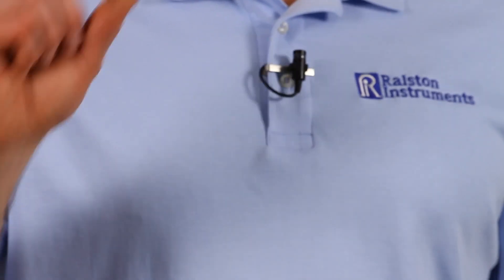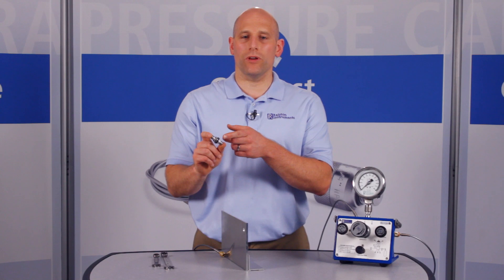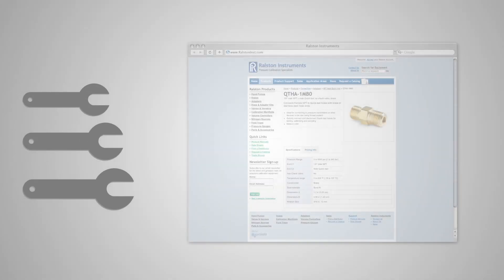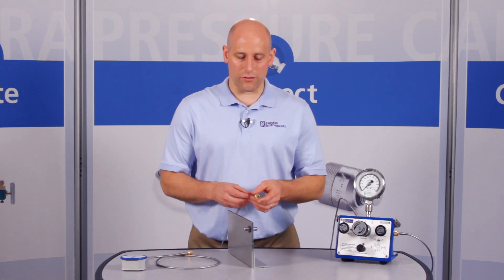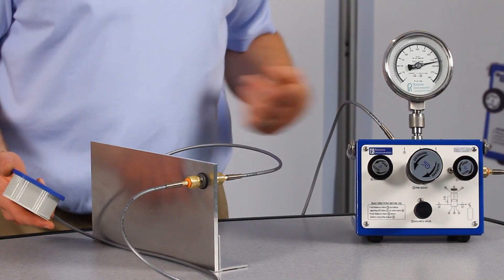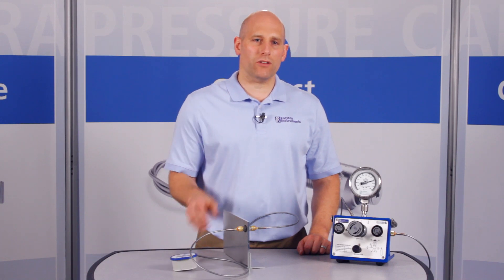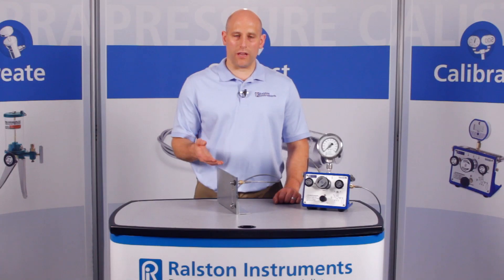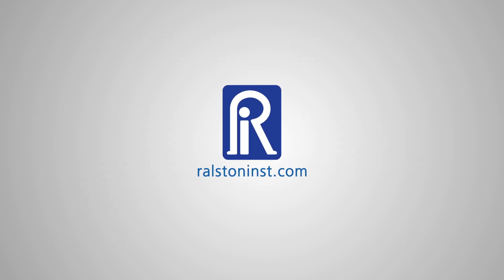How to Use Male NPT Quick-test Bulkhead Unions | Ralston Instruments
Male NPT Ralston Quick-test Bulkhead Union is used for safely connecting quick test hoses through an enclosure truck or panel wall. The bulkhead seals prevent liquid or moisture from getting into a control panel.

Get more information about Male NPT Ralston Quick-test Bulkhead Union on our